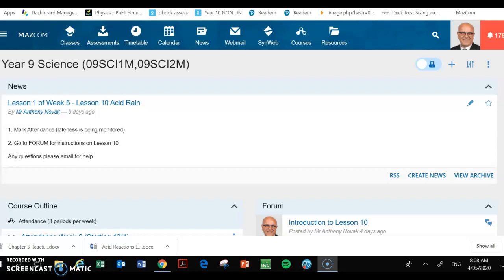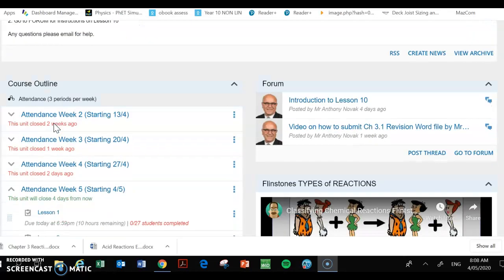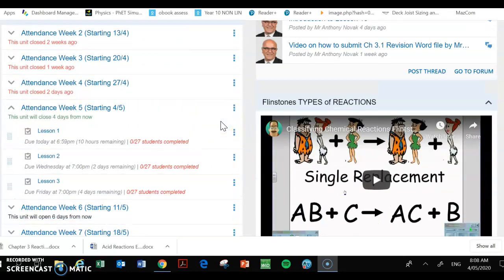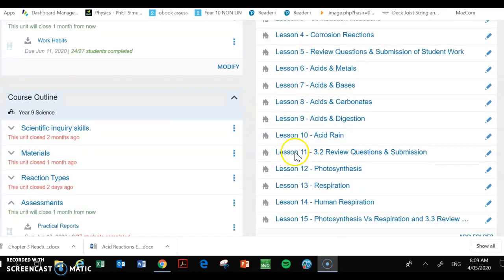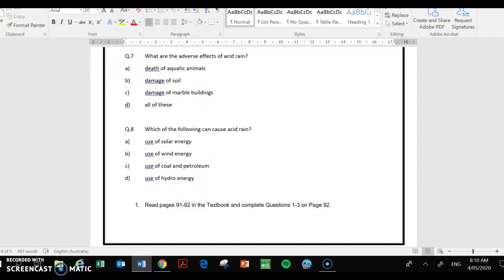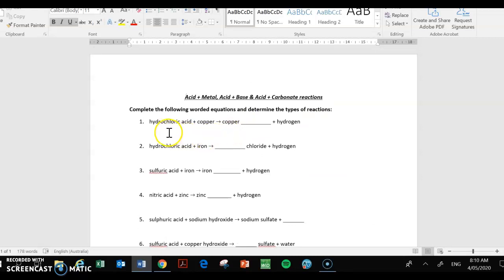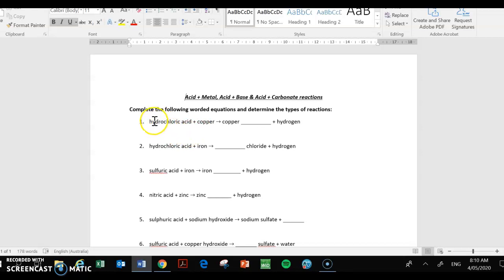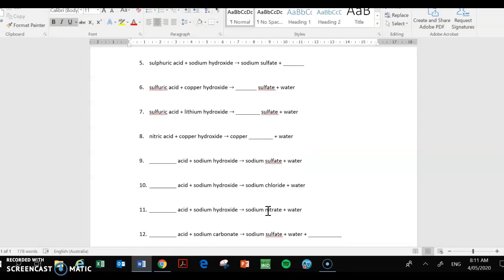yr9 sci lesson 10 ch3.2